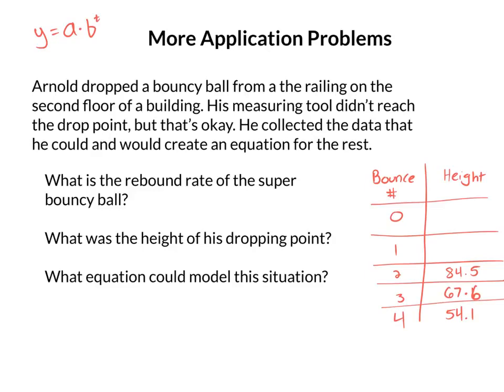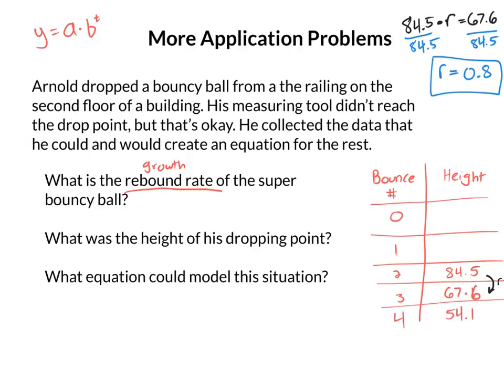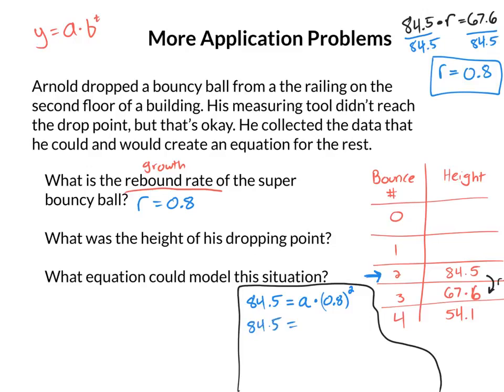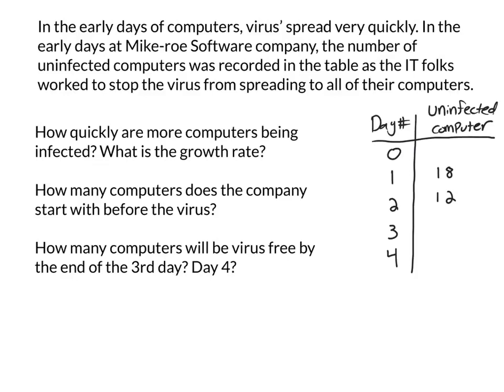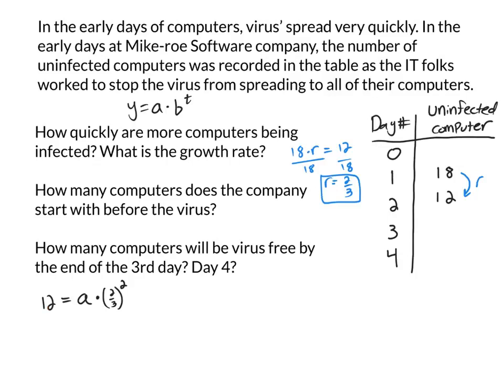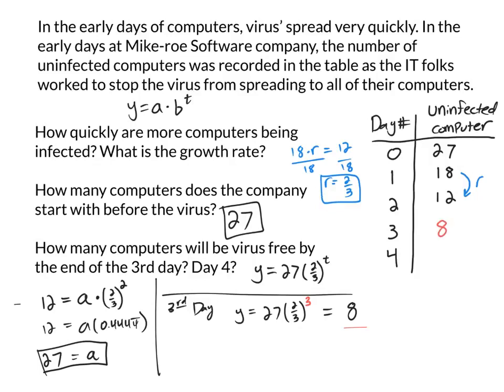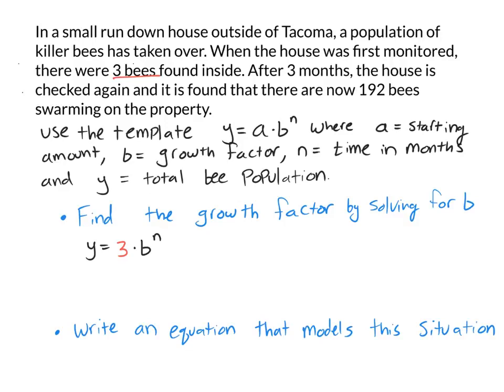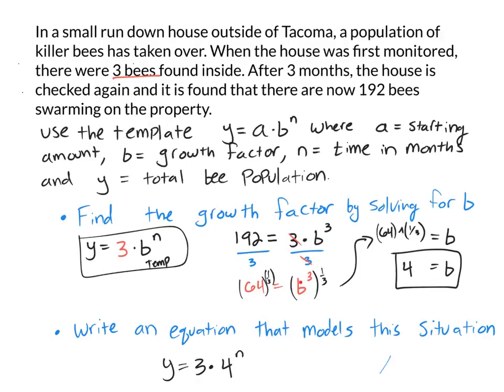More Application of Exponential Functions